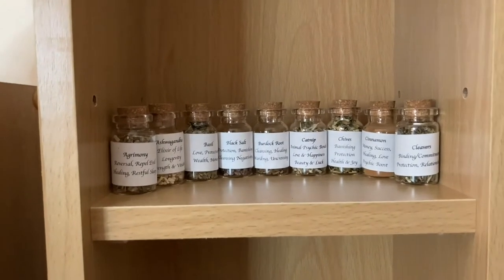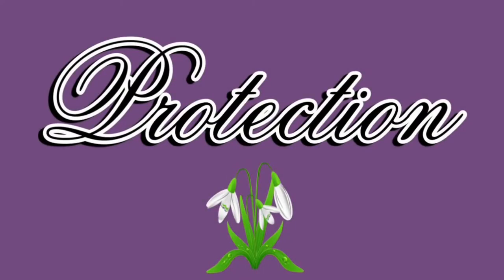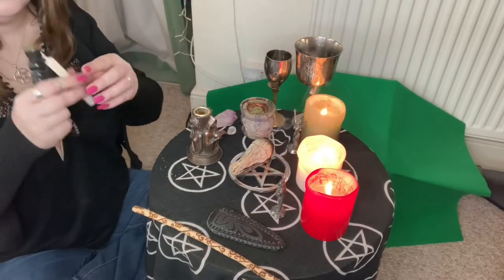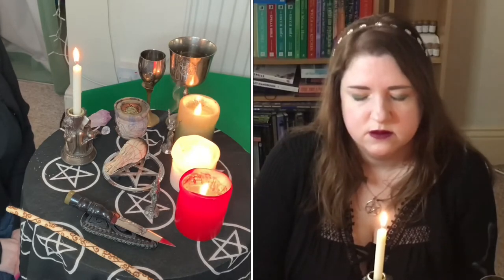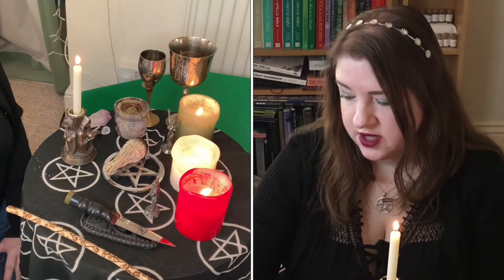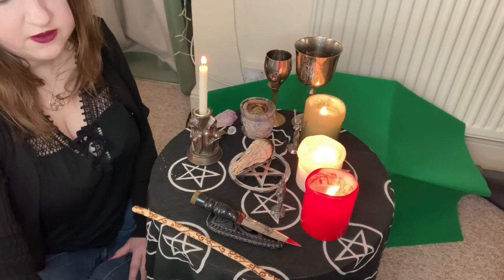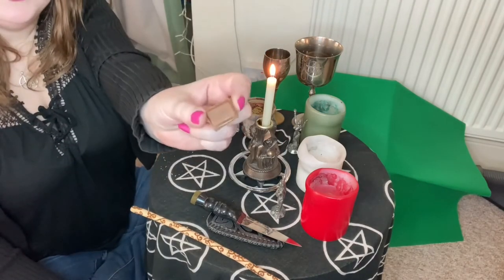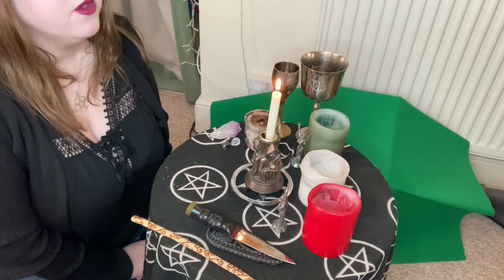My Imbolc Ritual And Protection Spell ~Ellie Witch Lady~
I perform my Imbolc ritual and spell; including protection for the ritual and a candle spell for protection, health and joy :)

Music: Through Lights by Judson Crane. Nebular Focus - Dan Henig.